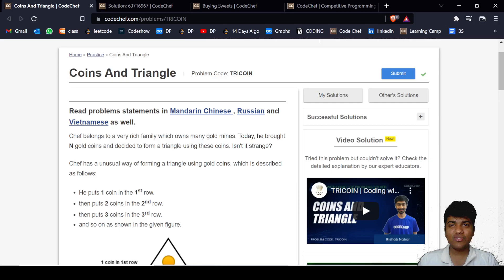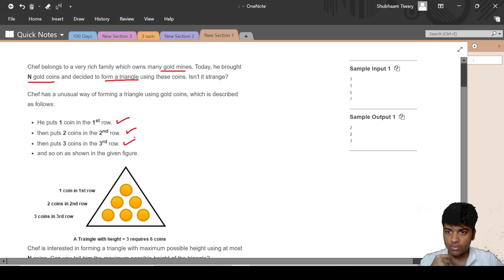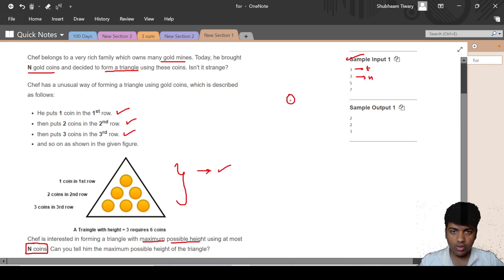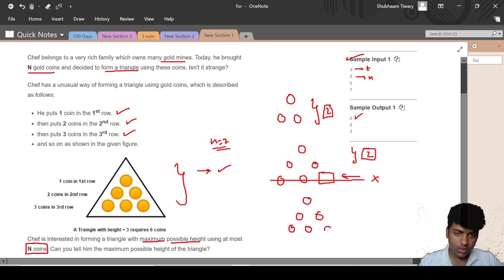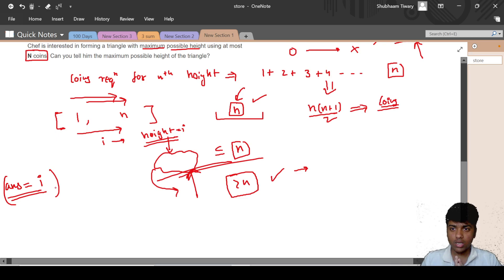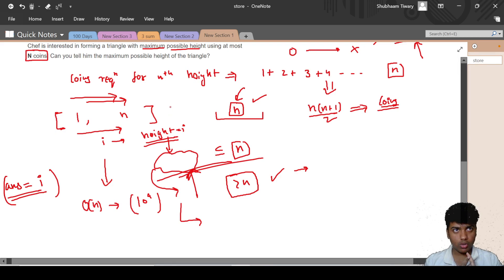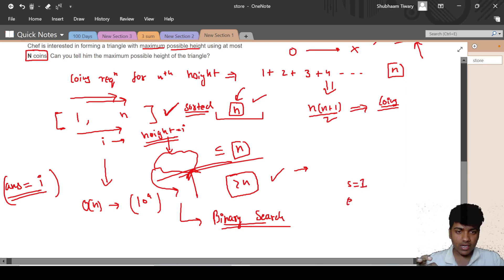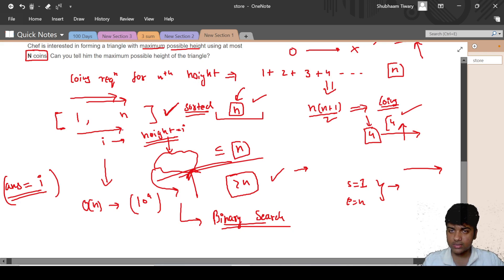Coins and Triangle | TRICOIN | Shubhaam Tiwary | Video Editorials | Codechef Content Creators